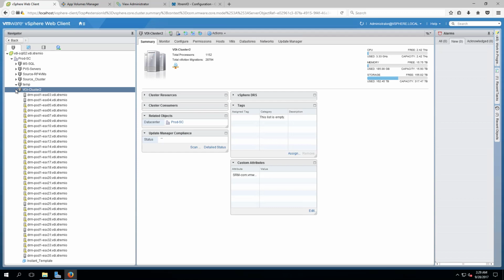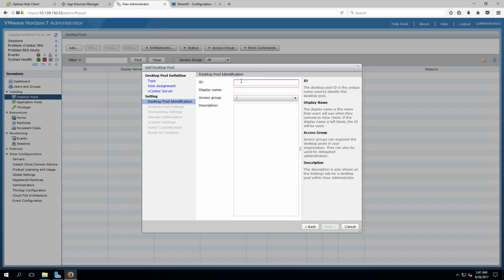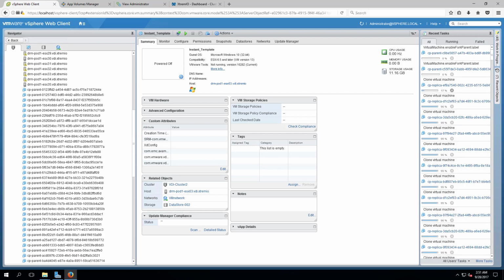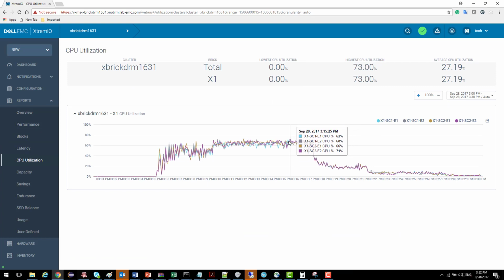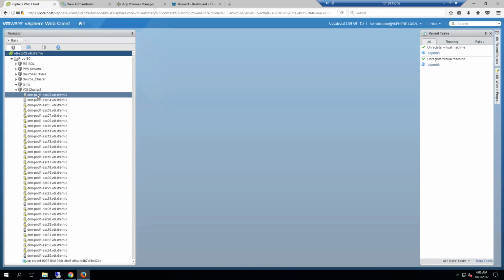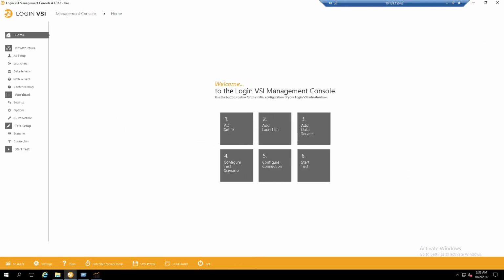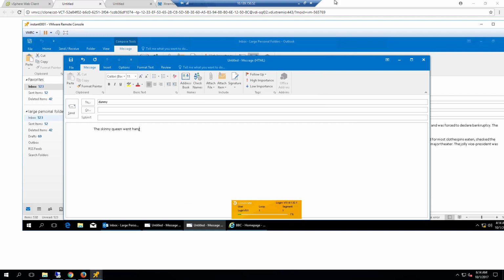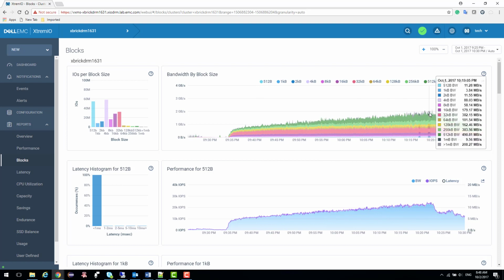Just In Time Desktops and Apps With Dell XtremIO X2, VMware Horizon 7.3 and App Volumes